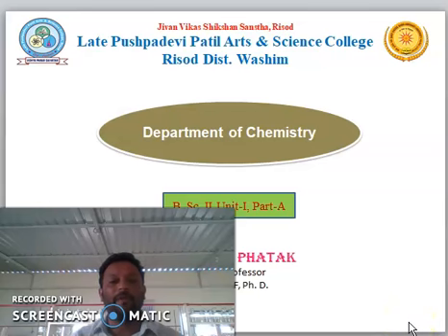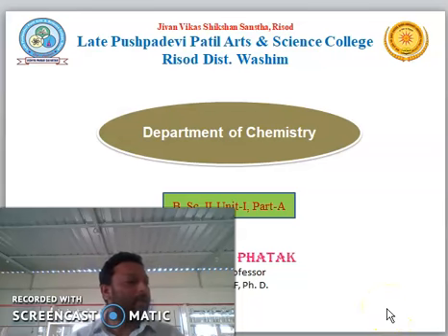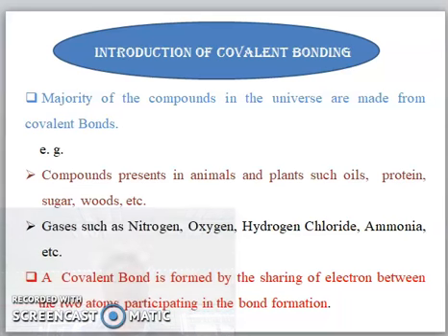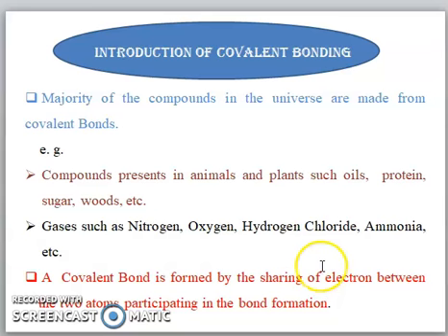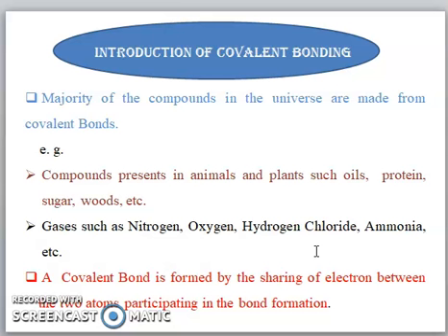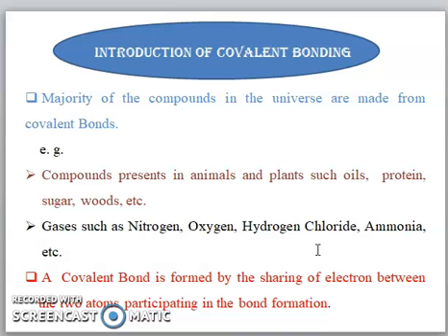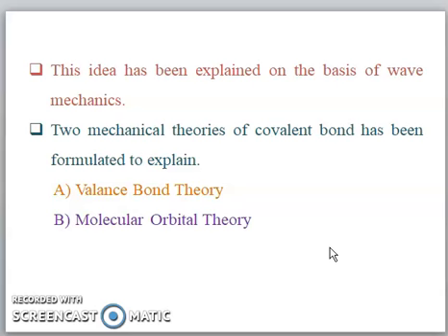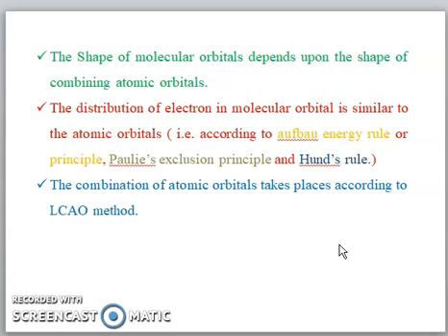Covalent Bonding Part I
B. Sc. II Unit-I Part-A